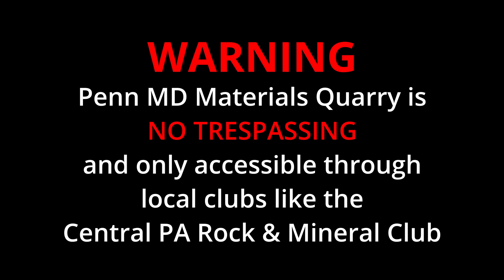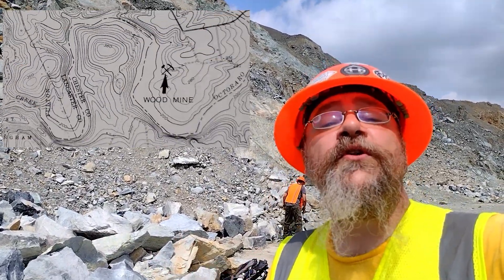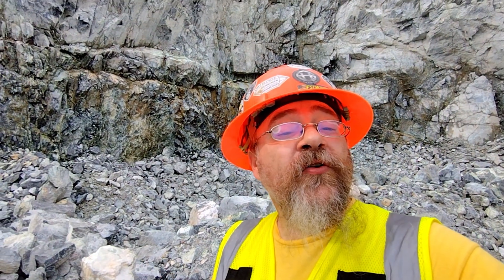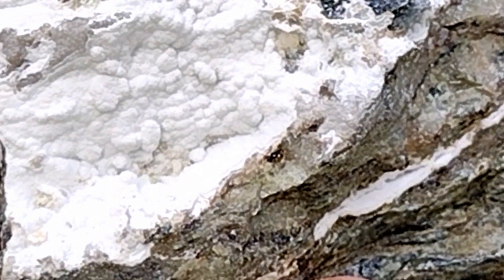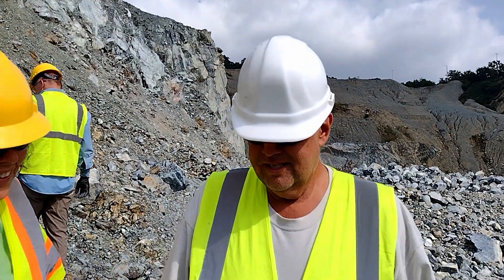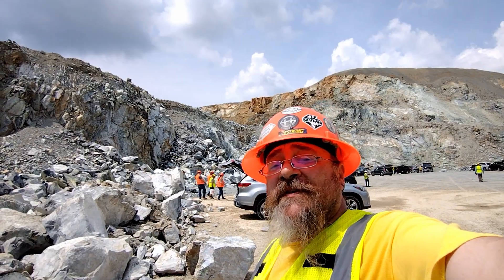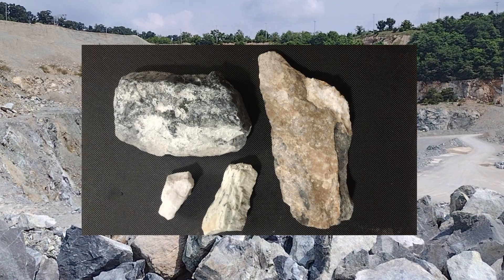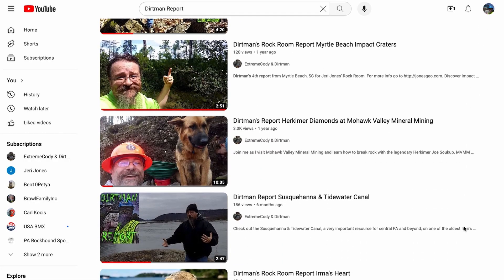Dirtman Report Serpentine Minerals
Check out Serpentine minerals on the PA/MD border at the PennMD Materials quarry! Filmed on a Central PA Rock & Mineral club field trip, with special thanks to Ken for the drone video! Created for Jeri Jones' Zoom Rock Room, to learn more check out jonesgeo.com, and follow Andrew Rockhound on social media!